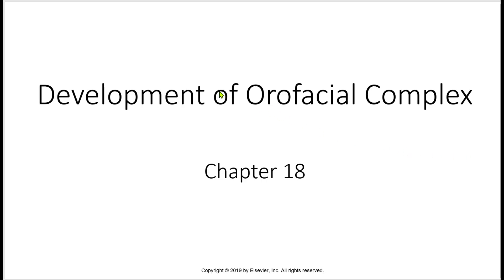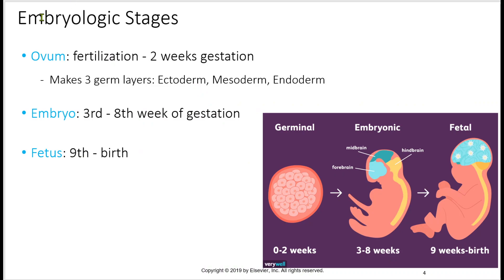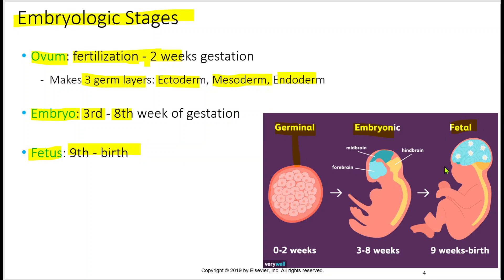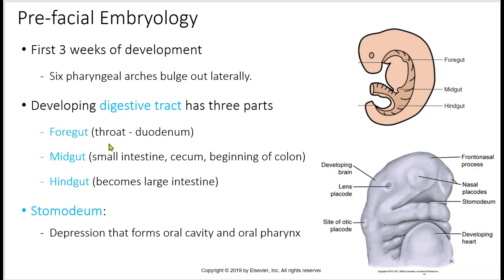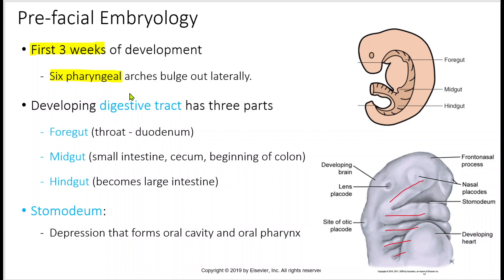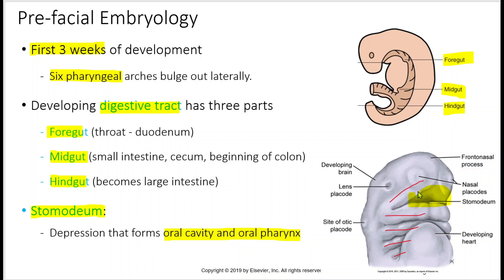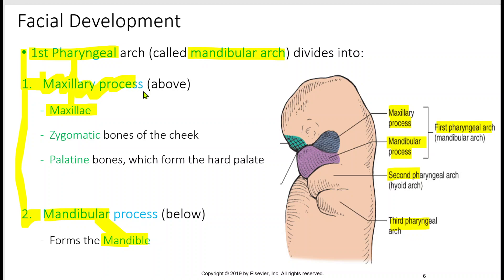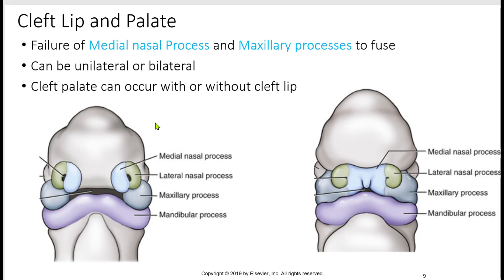1411 04 CH 18 Orofacial Development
Lecture recorded for a Dental Assisting class
These recordings might contain outdated information and have not been reviewed

The main textbook used for this class was
 Richard W Brand & Donald E Isselhard / Anatomy of Orofacial Structures, A Comprehensive Approach / Elsevier 2019 / Ed. 8 / ISBN: 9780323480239